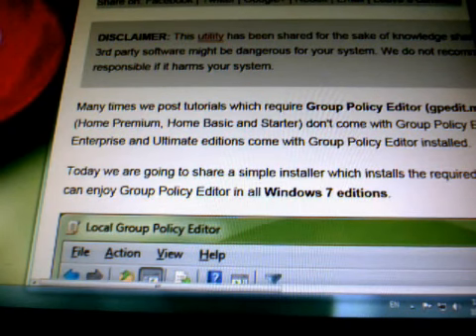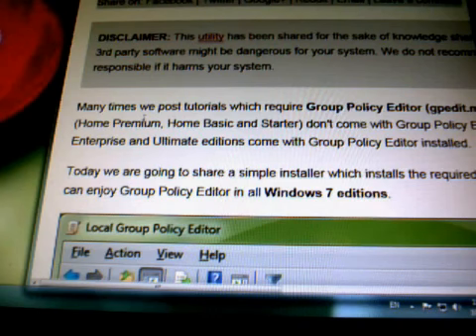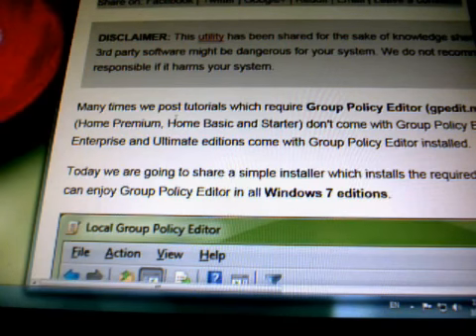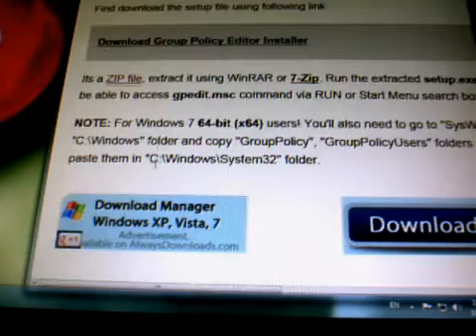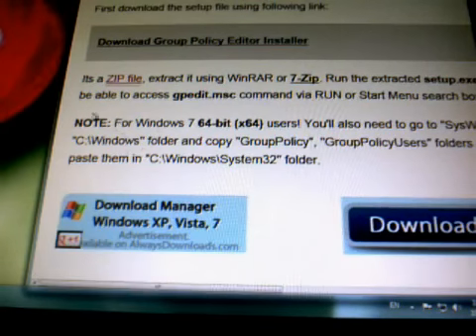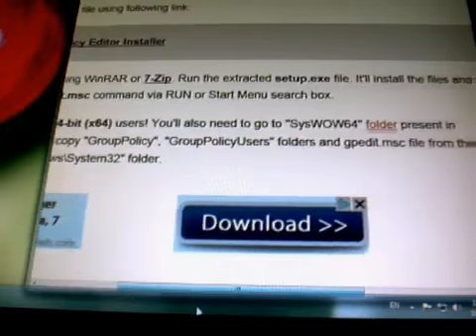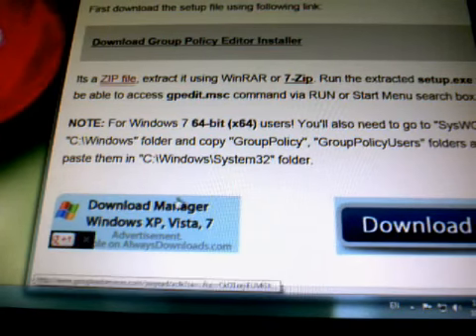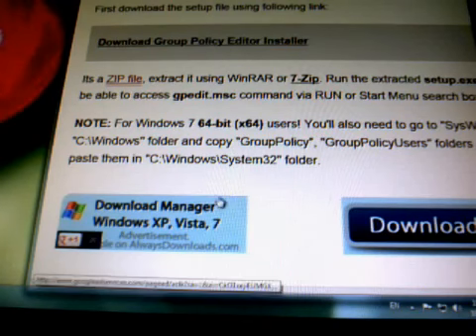Fix Error Gpedit msc Not Found in RUN C Windows SysWOW64 msc gpedit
Upon start up only wallpaper shows, no icons, no task bar, no start menu, nothing [FIX]
How to Permanently fix a computer with no start menu or desktop icons (Black screen virus)
Random black screen while playing games
Start your computer from a Windows 7 installation disc or USB flash drive.
Best ways to speed up Windows 7
How to use system recovery options in Windows?
How To Fix A Windows 7 Reboot Loop

An empty All Programs Folders in Windows 7 and how to fixed it!
The BIOS does not detect or recognize the ATA / SATA hard drive
My laptop won't shut down ! Windowws 8, 7, Vista, XP
You in the safe mode and it shows all the programs now what?
SPEED UP YOUR SSD IN WINDOWS 7
Speed up your PC Disable System Restore on SSD
Speed up your PC Disable Scheduled De-fragmentation SSD
Check your hard disk for errors ( Windows XP / 7 / 8 / )
How do I remove a computer virus?
What is the difference between BIOS and CMOS? Hello and welcome to my channel where I share most positive aspects of my life, helping other;s in many cases, fill free to email with any help question or just ask in the video comments. Follow me on Creatorland Discover Inspire Connect Collab